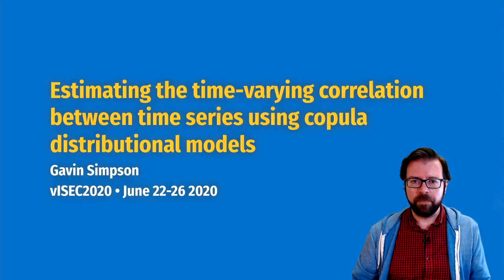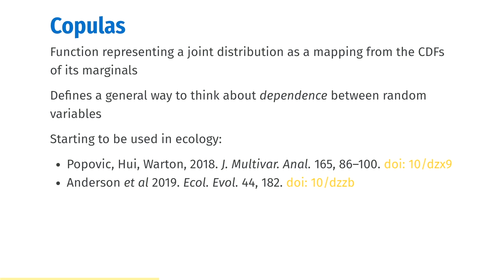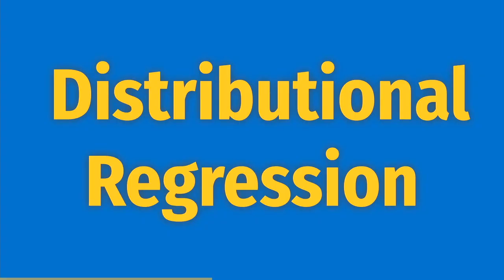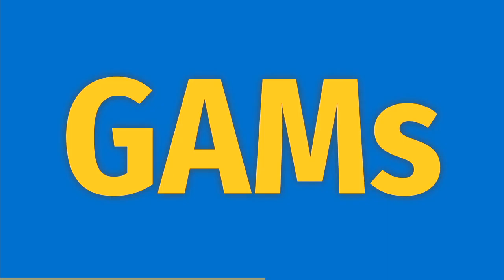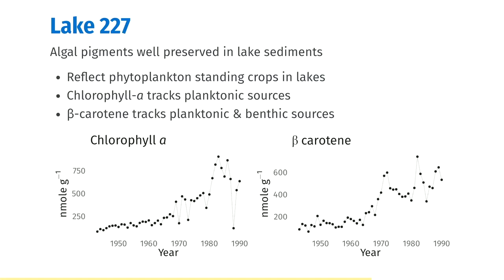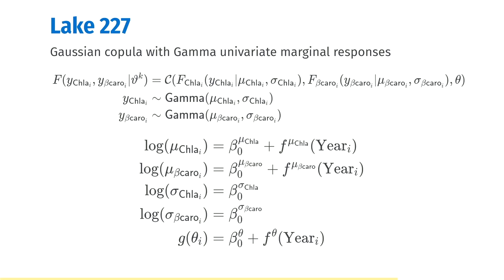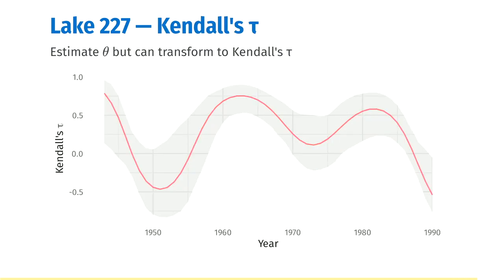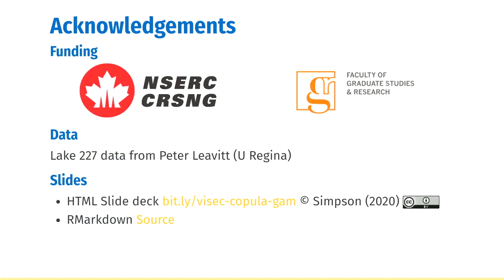Estimating the time-varying correlation between time series using copula distributional models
Where multiple time series are available, such as for multiple species at the same location, species abundance and related environmental time series, or biomass values over time at multiple locations, ecologists are commonly interested in knowing how correlated those time series are, and whether the correlation varies over time or with covariates (e.g. treatment effects). Typically, correlations are estimated either directly from the data or post hoc after estimating the trend in each series separately. Time-varying correlations between series may be estimated using moving windows of time. Instead, it would be expedient if we could estimate trends within, and correlations between, series using a single model. Here, I describe the use of bivariate copula distributional models to achieve this aim.

A bivariate copula distributional model comprises a pair of marginal distributional models, and a copula model to link them. Each marginal distributional model comprises one or more linear predictors for the location, scale, or shape of the marginal distribution. The copula model links the marginal distributions and allows the estimation of the dependence between them. Parameters of the copula function can also be modeled by covariates. In the time series setting, penalized spline functions of time may be used to estimate non-linear trends in parameters of the conditional distribution of each series and in the correlation between the series.

I illustrate the approach using time series of lake sediment algal pigments from Lake 227, Experimental Lakes Area, Canada, and estimates means of and correlations between chlorophyll-a and beta-carotene time series.

I am not currently able to share the pigment data used as an example in the slides, but the `code` folder in the GitHub repo contains the R code used to analyse the data and the `.Rmd` file in the root of the repo contains the code for all the R outputs in the slides, including the animations and figures.